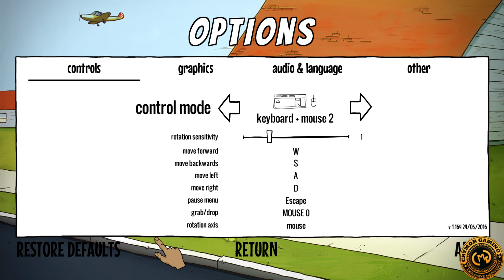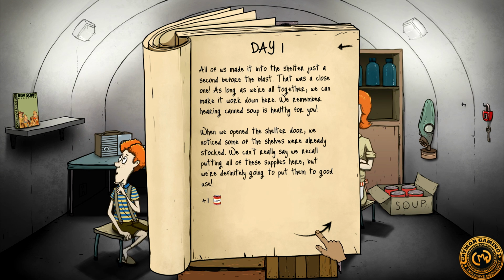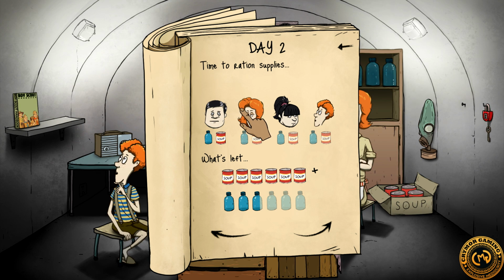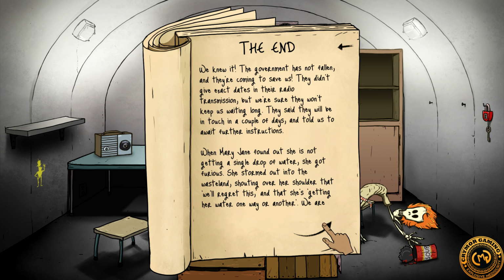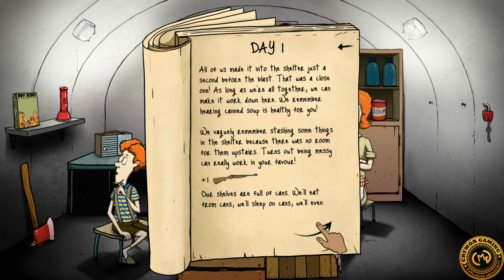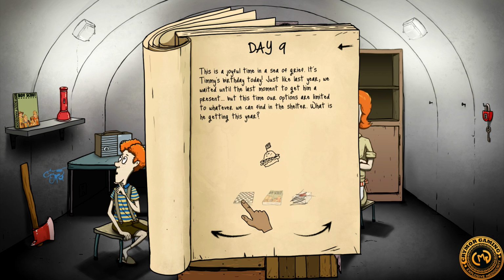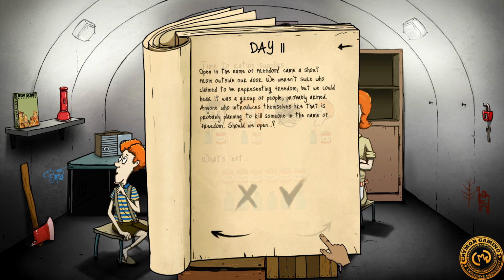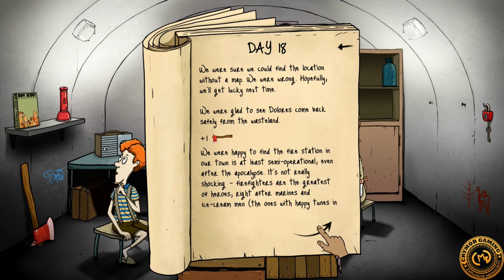60 Seconds! First Impressions | Considers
"Ted went crazy." -The Game, many many times.

As Ted, a responsible citizen and a family man, you are faced with a slight disturbance to your happy, suburban lifestyle. THE NUCLEAR APOCALYPSE.

With only 60 seconds left to impact, guide Ted in a mad, intense and action packed dash through his house in search of his family and useful supplies. Everything will be against you - time, your very own furniture, the house that's different every time you play and the fundamental question - what to take with you and who to leave behind?

Reaching the fallout shelter in time and alive is only the beginning. Whatever you scavenged and whoever you saved will play a vital role in your survival. Each survival story will be different, with every day surprising you with unexpected events. Will all of these stories end well? It's up to you. Ration food and water, make best use of your supplies, face difficult choices and even venture into the wasteland.

This video, and all others on this channel, are made possible because of YOUR support, and I appreciate your generosity

•YouTube Member: Support me with a monthly subscription (I receive 70%) and you get Discord roles and add your name at the end of my videos, plus emotes here on YouTube

► Get 2-4 Free Stocks (up to $2000) when you deposit $100
► Use Creator Code REALLYCOOL on the Epic Games Store!

(Thank you for reading the description, tell me you did it by commenting about penguins!)

| VR The Diner Duo (mrixrt) Considers (HTC VIVE Virtual Reality)"